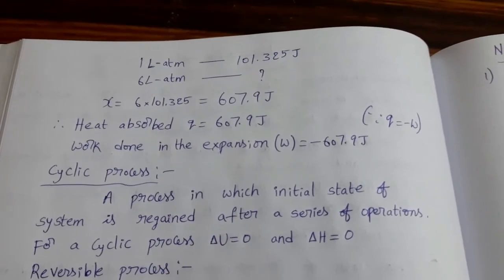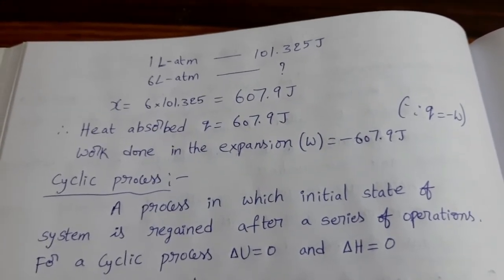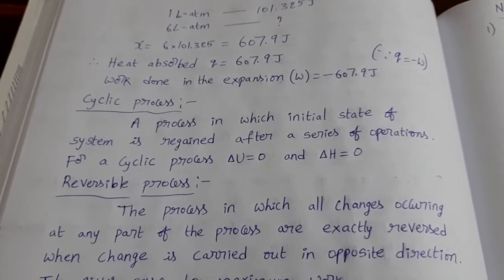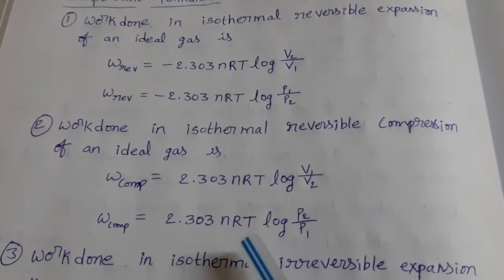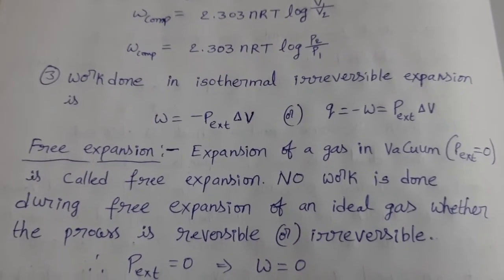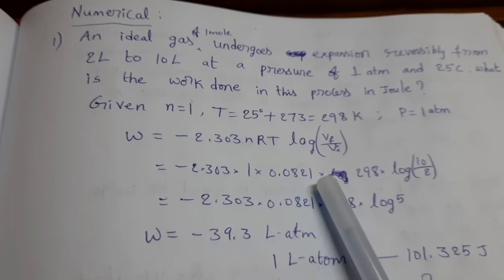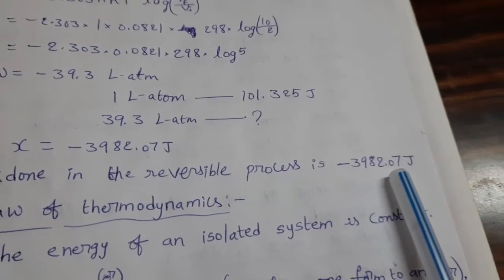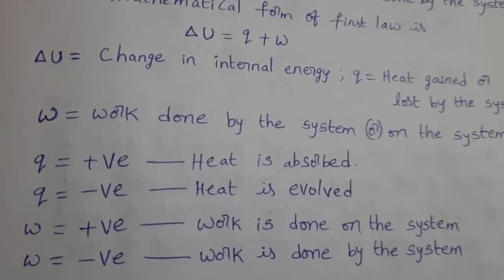Thermodynamics part - 2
Important formulae, first law of thermodynamics.